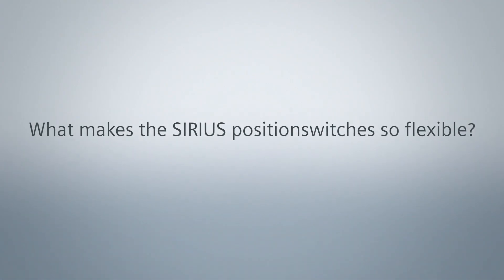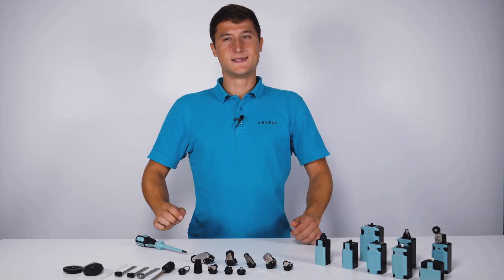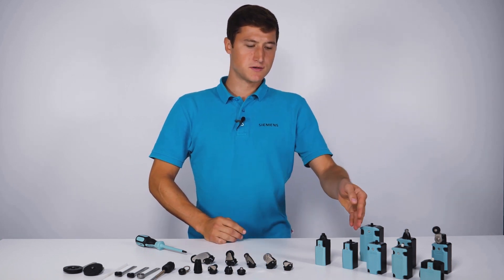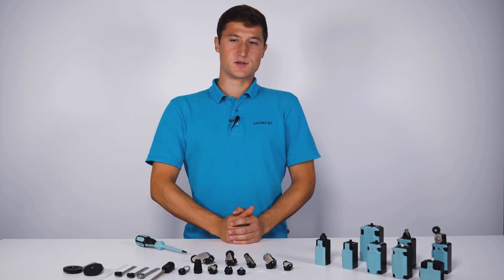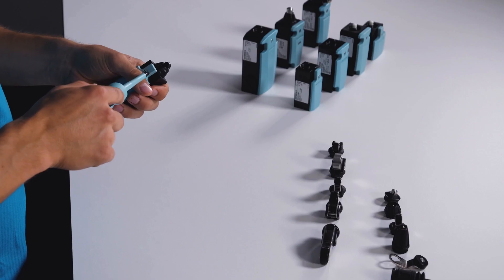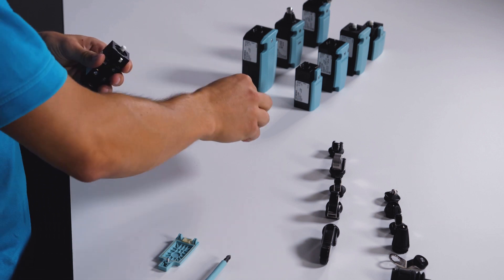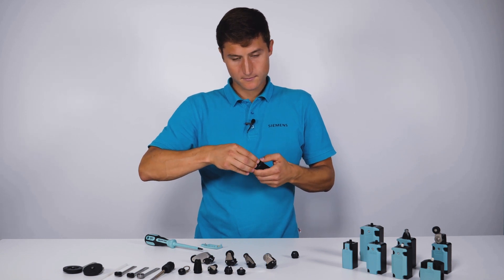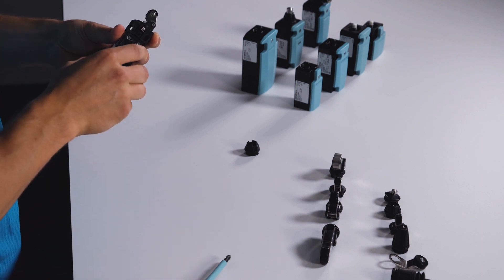What makes the SIRIUS positionswitches so flexible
SiriusComand or find more interesting videos on Youtube at SiriusExplained